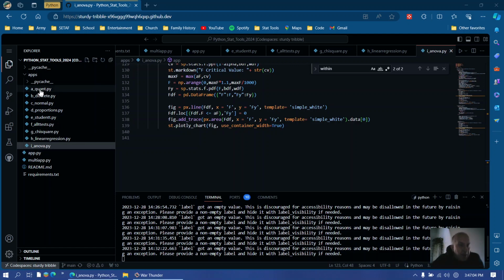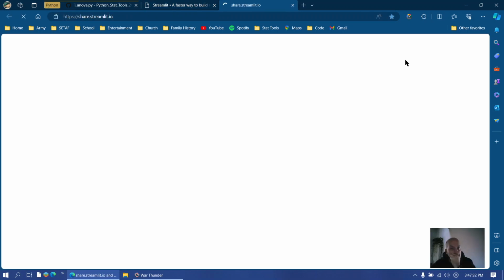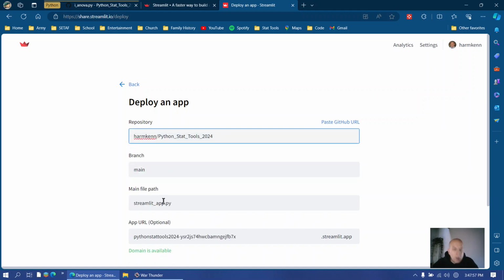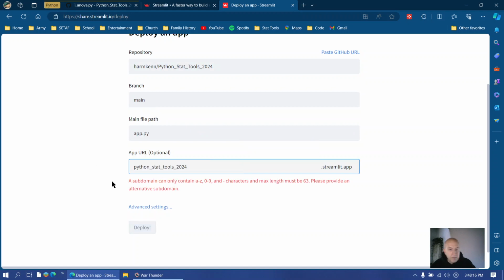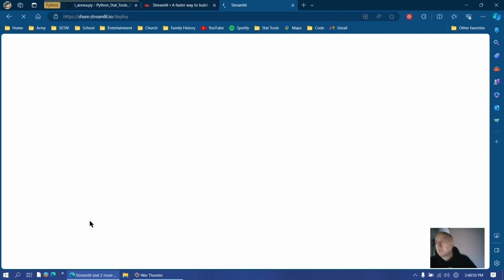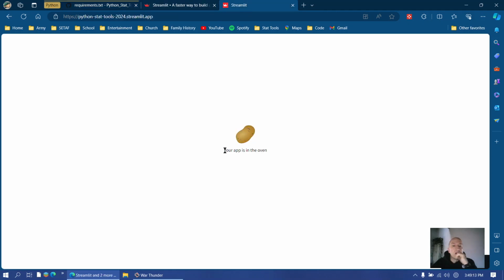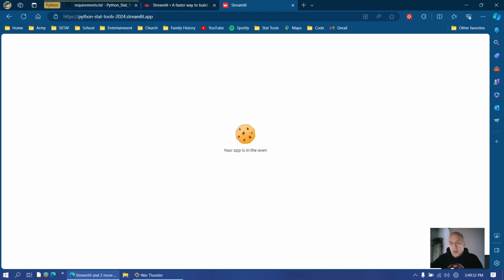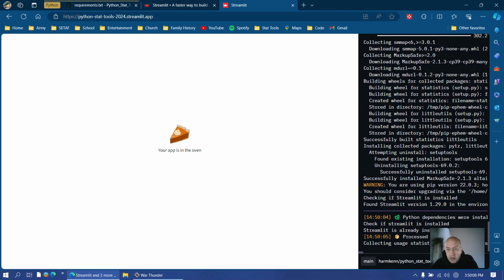Python Webtool for Statistics (Video 12/12)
Take a close look at How to upload the Python Program into Streamlit.io so that it is available for anyone to use.